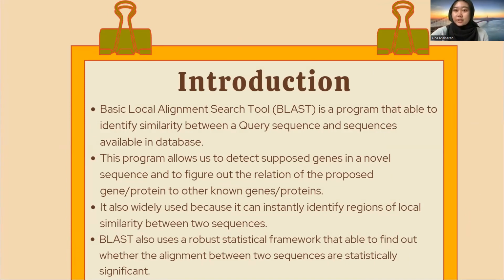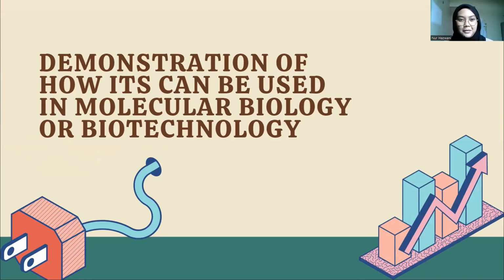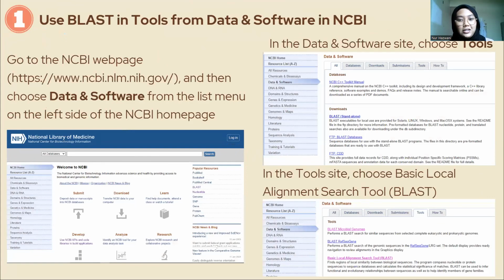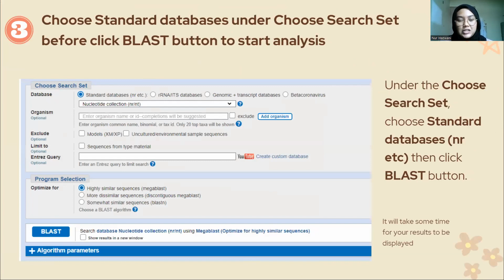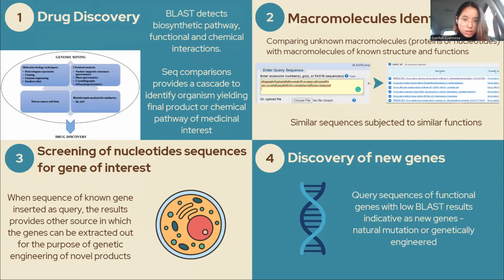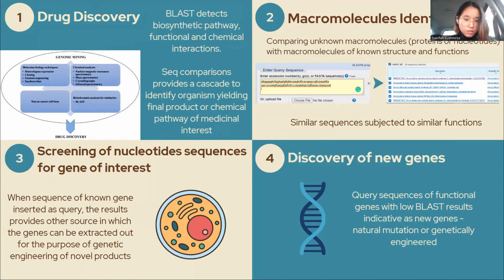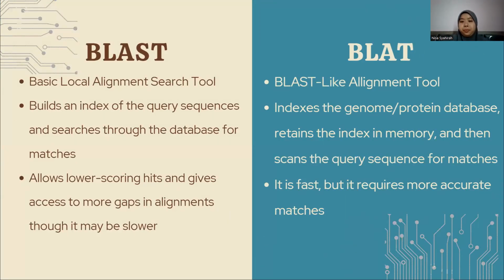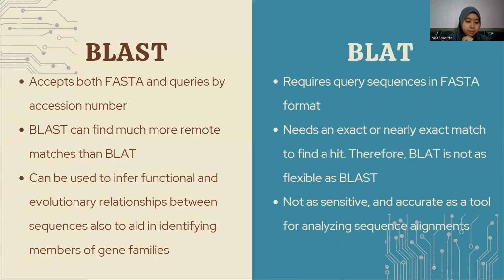STB3123 G1 Subgroup 10 (Mini Project)